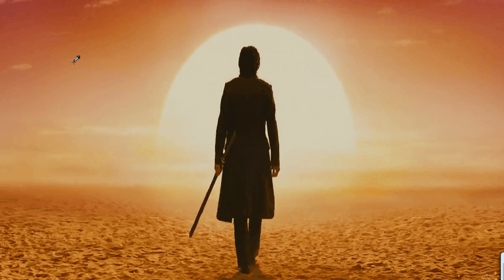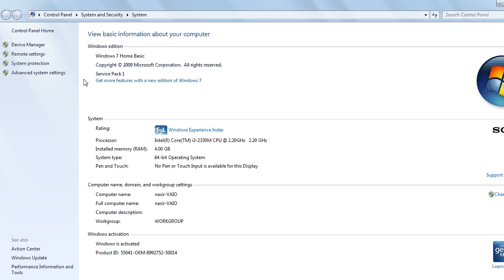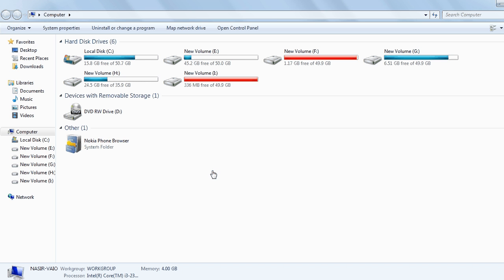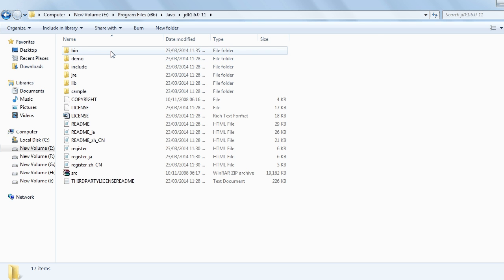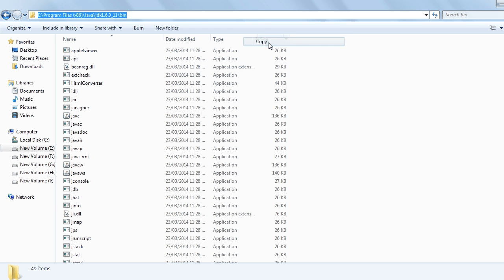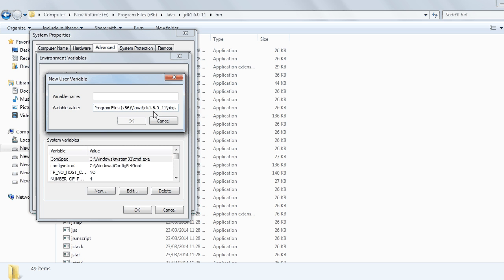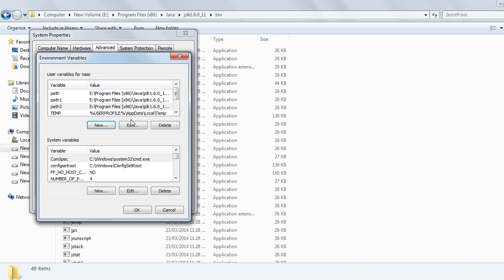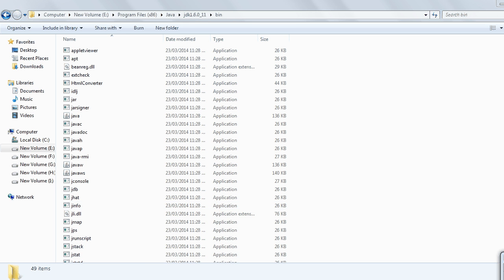how to set classpath in environment variable for java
how to set java path in environment variable in windows, easy way to set the path must watch.